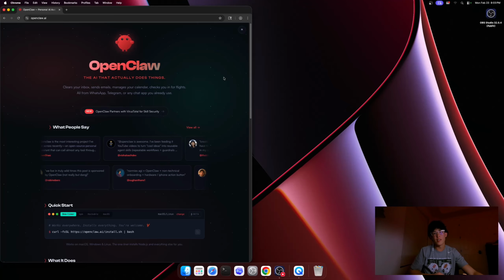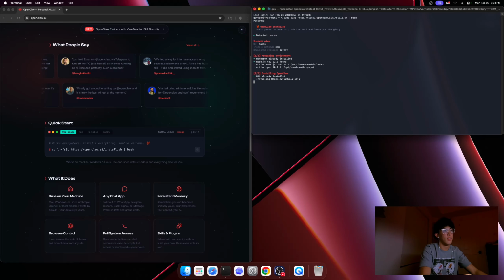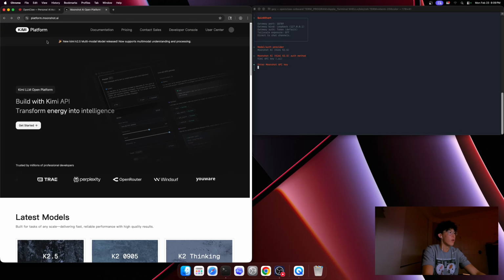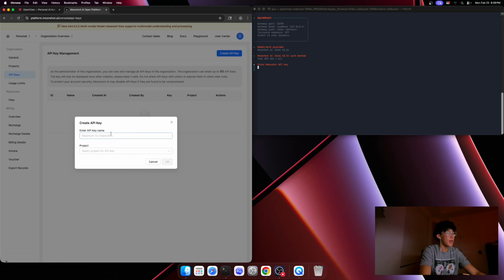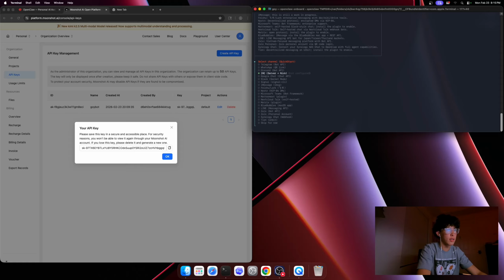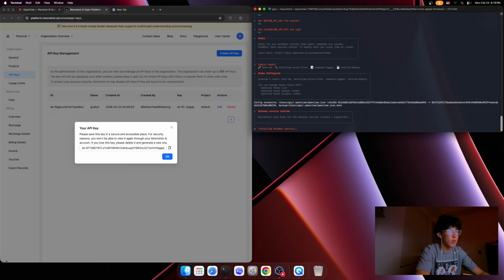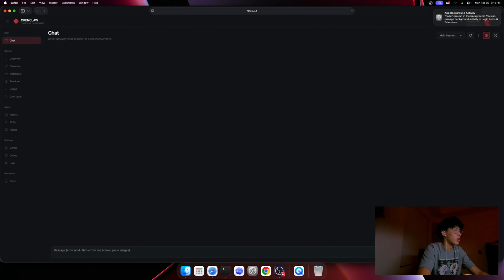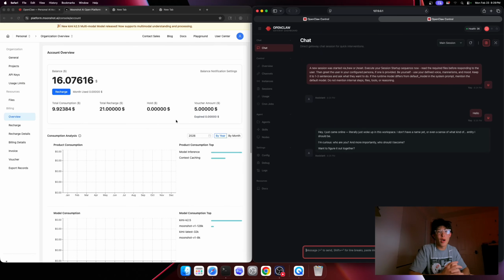How to Set Up Kimi K2.5 in OpenClaw (Fast & Simple Tutorial)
In this video, I show you how to set up Kimi K2.5 inside OpenClaw as quickly and simply as possible.

Kimi K2.5 is a fast and affordable AI model, making it perfect for background tasks, lightweight reasoning, and cost-efficient workflows in OpenClaw.

This tutorial walks through adding your Kimi API key, configuring the model, and getting it running in under a few minutes.

If you’re looking for a clean OpenClaw setup without overcomplicating things, this video is for you.